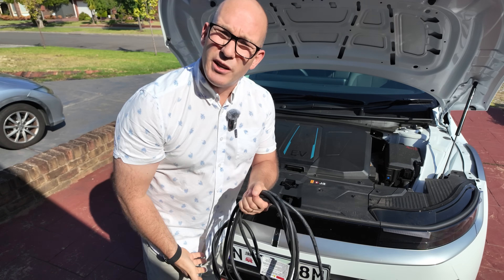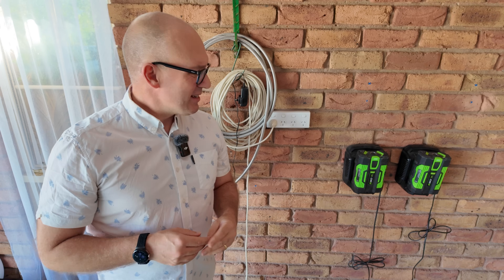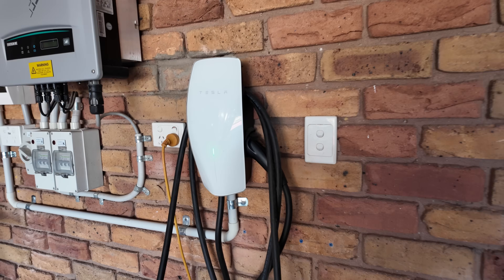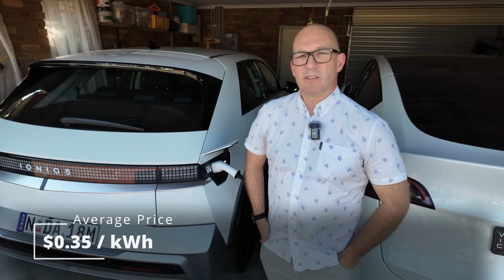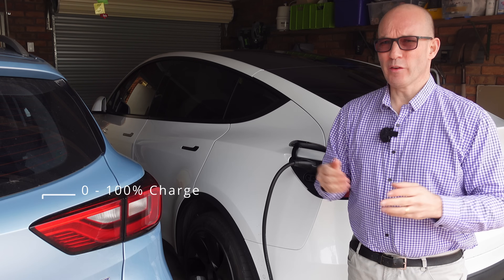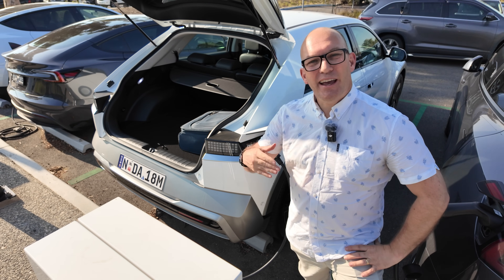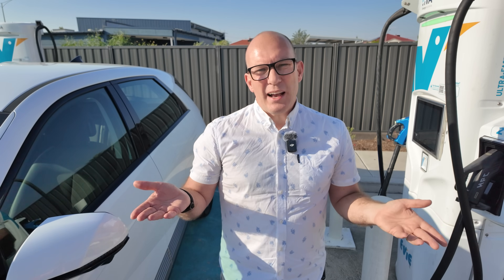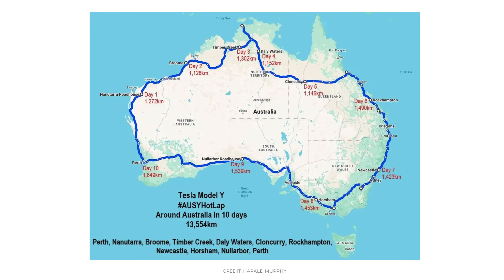EV Charging 101: Speed, Costs, Connectors - Demystified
EV Charging 101: Speed, Costs, Connectors - Demystified! ⚡️ Want to charge your electric car like a pro? I've got you covered. Learn the essentials in minutes.

00:00 - Charging an EV is cheap
00:17 - How much does a charger cost?
00:48 - Millions of charging spots
01:04 - Slow (Level 1) Charging
01:18 - Faster charger (Level 2)
02:18 - Cost of charging at home
02:43 - Free fuel
03:07 - Can't charge at home?
03:43 - Here' the truth
04:10 - Rapid Charging (Level 3)
05:02 - Where can you charge?